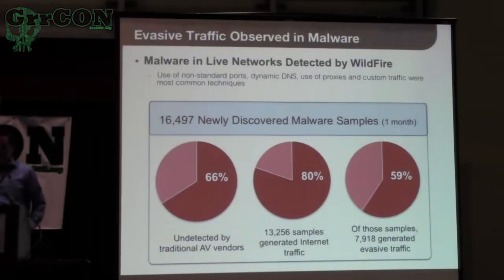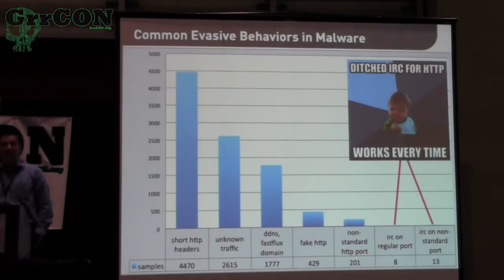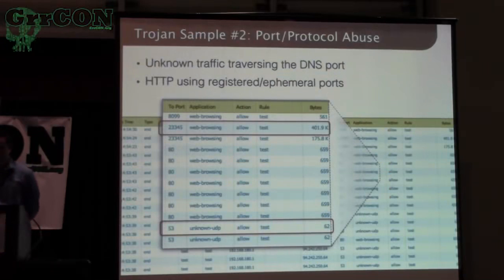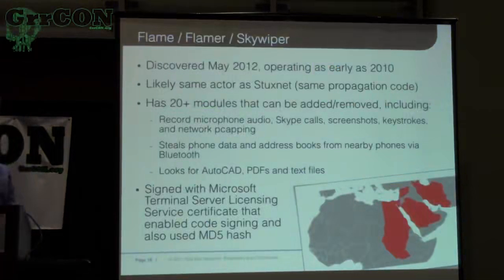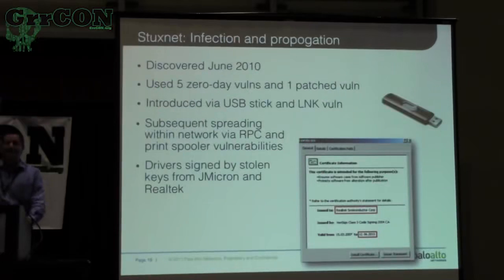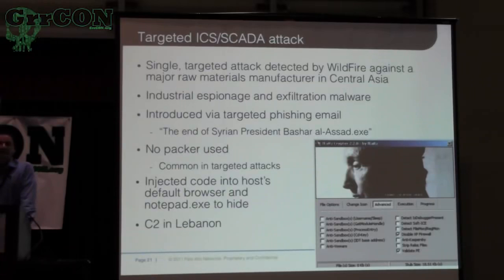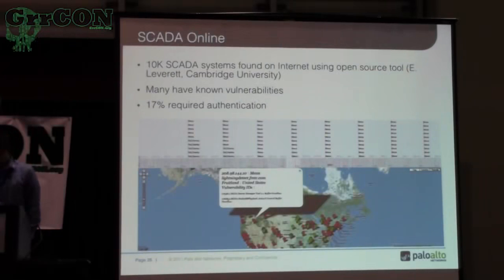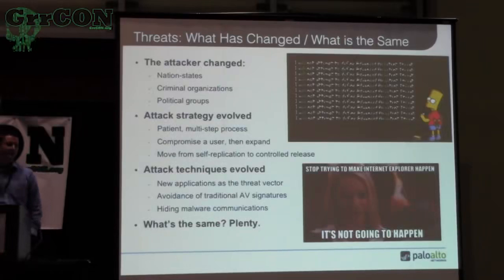GrrCON 2012 Taylor Ettema Modern Malware